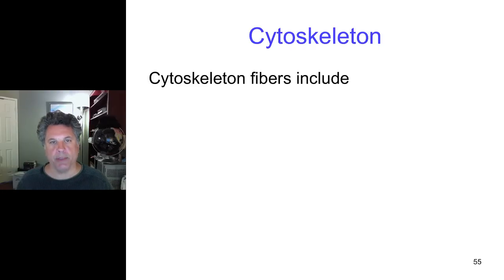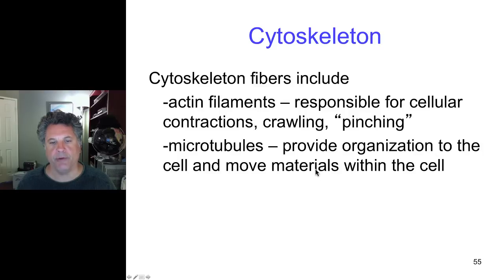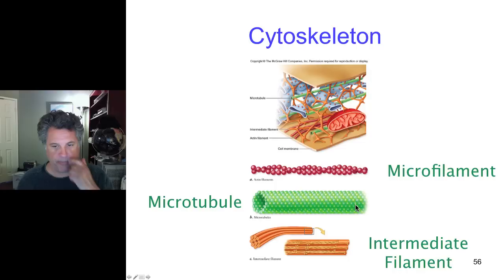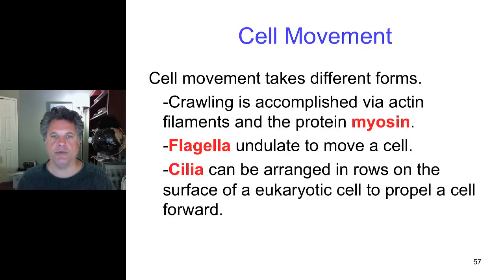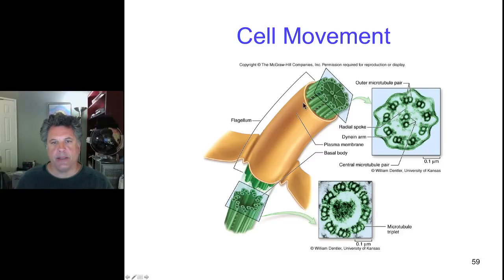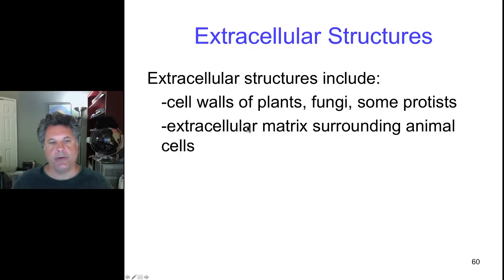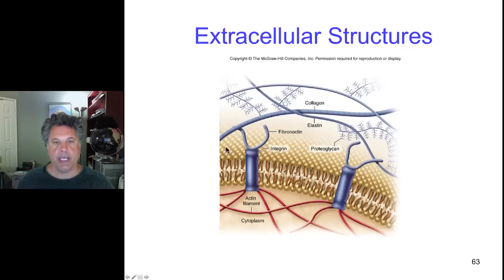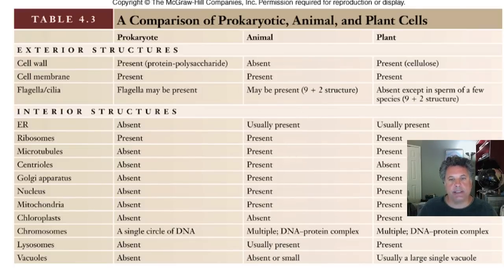Cinelecture 26 - The Cytoskeleton, Cell Movement, Extracellular Matrices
The cytoskeletal elements of eukaryotic cells are described, their role in cell movement is discussed briefly, and the cell walls of plants, fungi and some protists plus the extracellular matrices of animal cells are described. A summary of the features of prokaryotic and eukaryotic cells is provided.